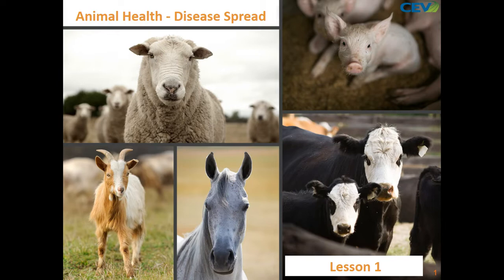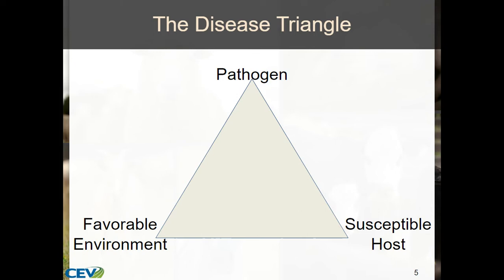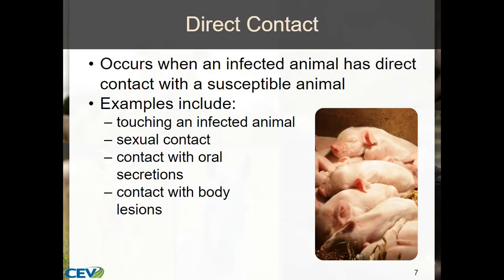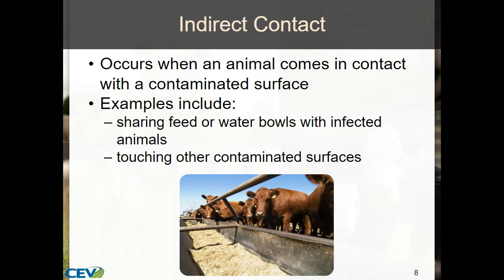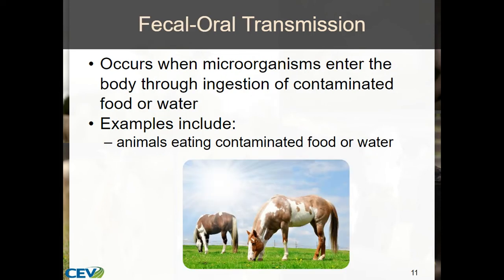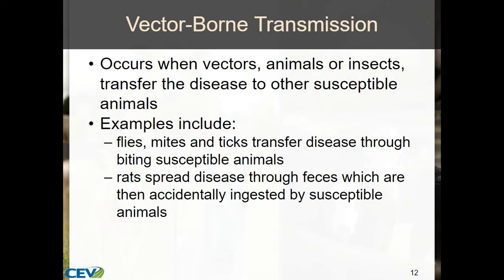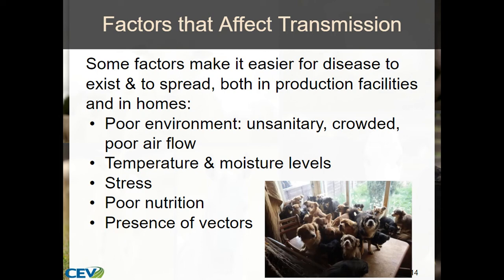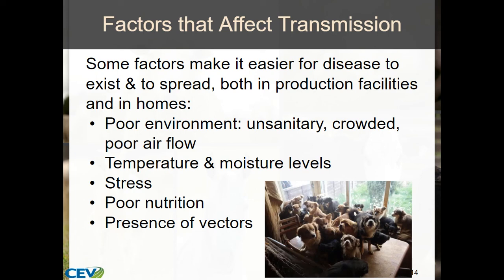Animal Health Notes - Disease Spread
First set of notes for Animal Science